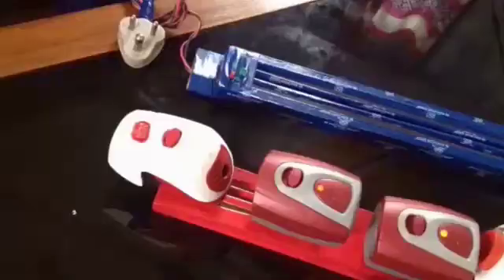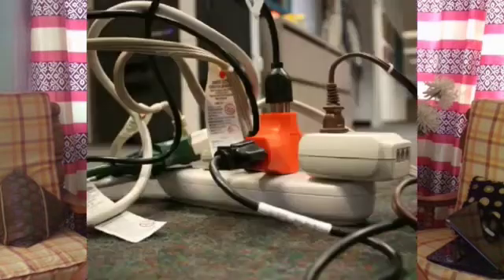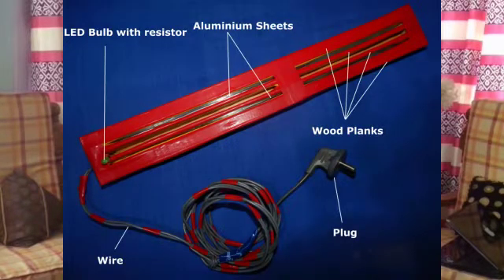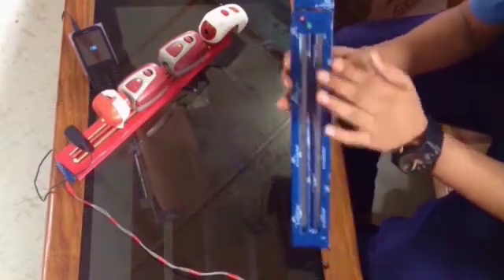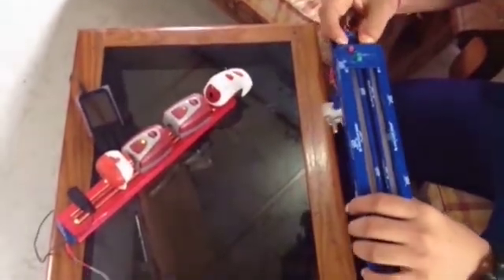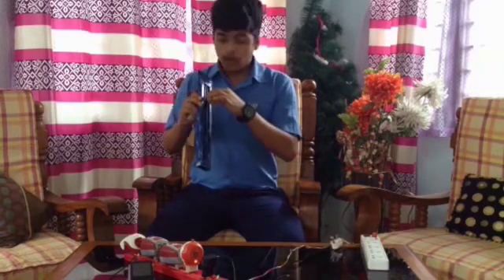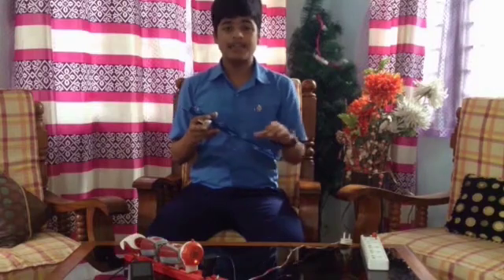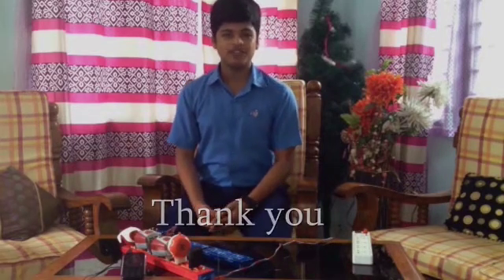Model for IGNITE competition 2016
Submission of innovative model